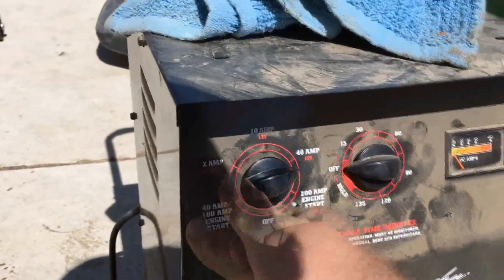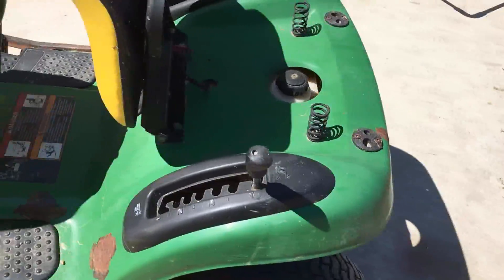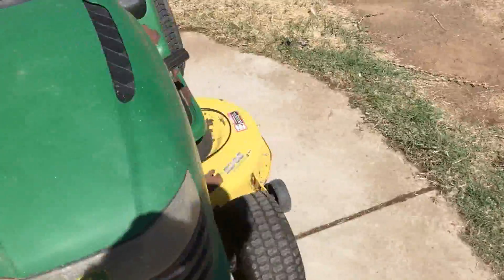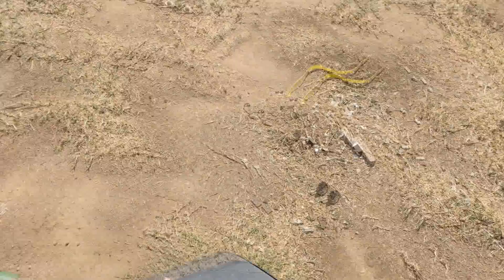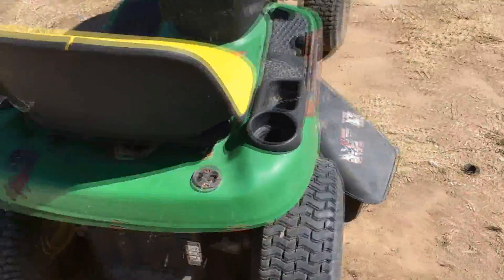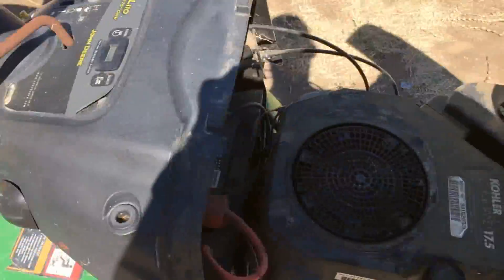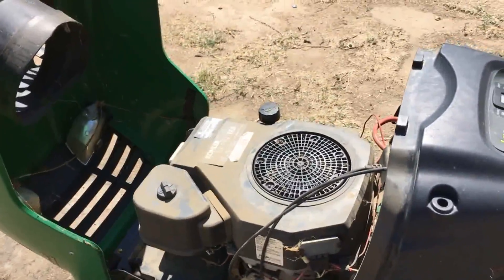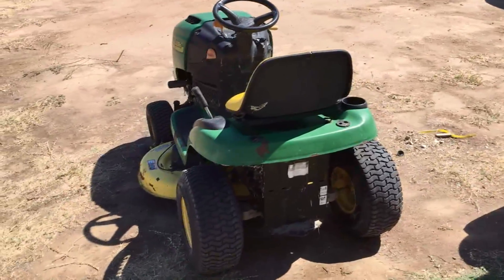Will It Run? Curb Find John Deere L110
Will it drive? Watch and see!